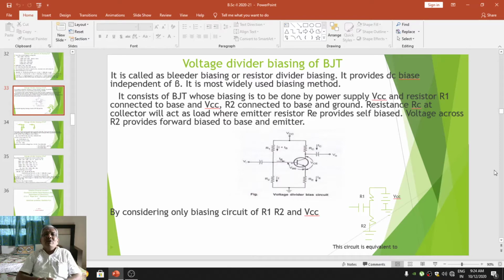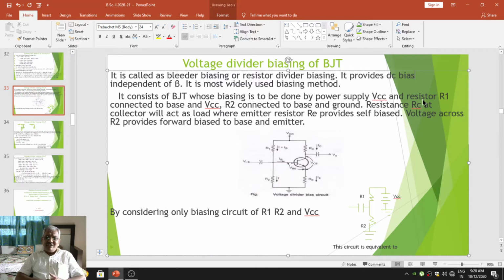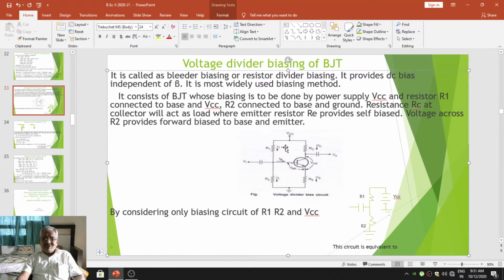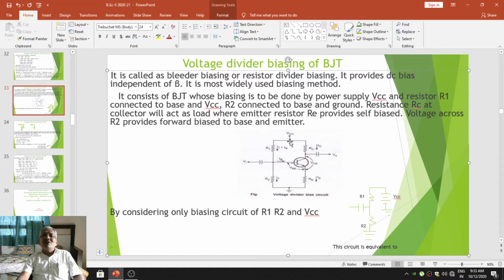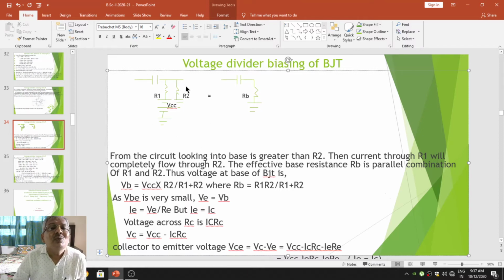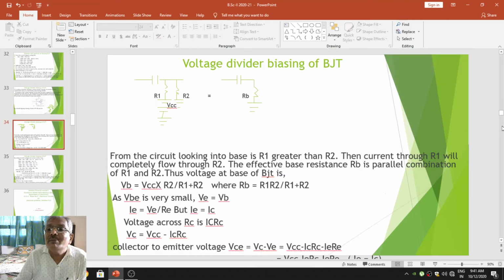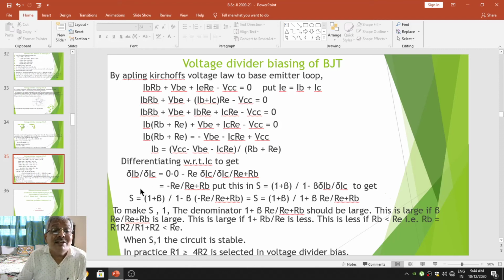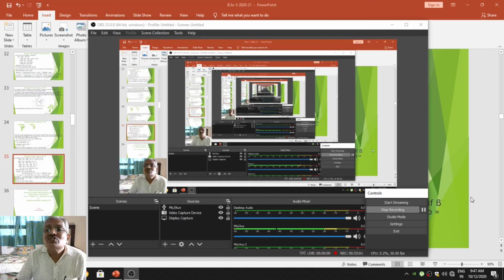B.Sc-II, Chapter-2, Lecture-6